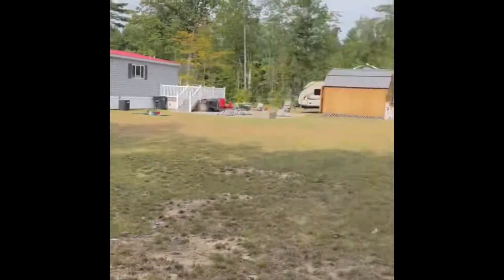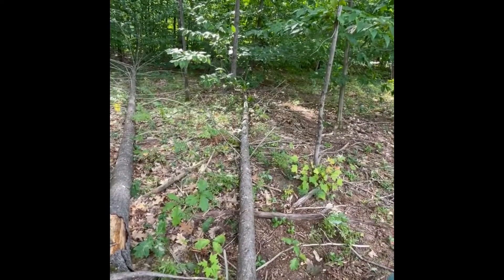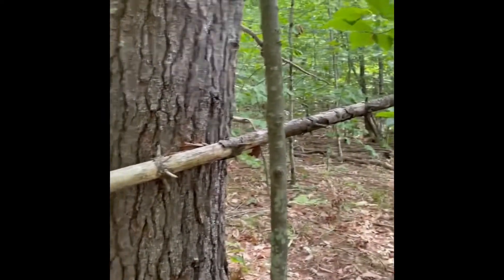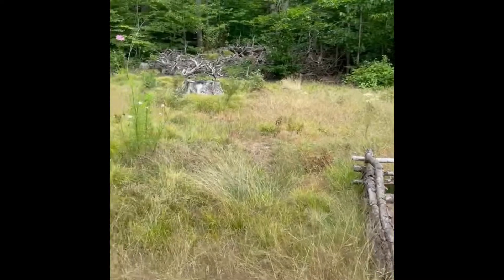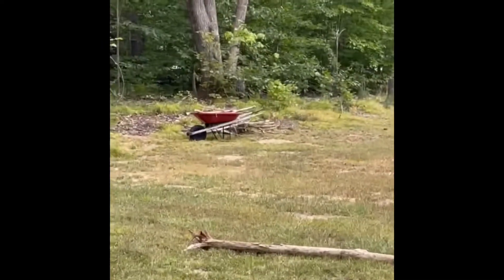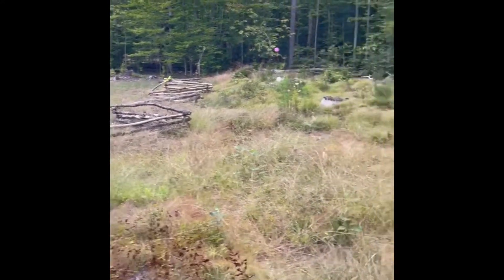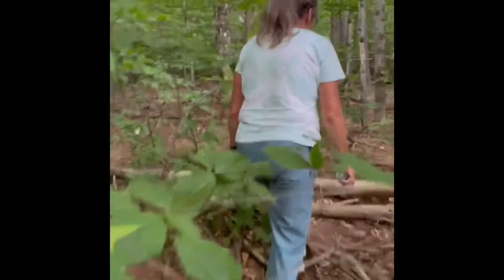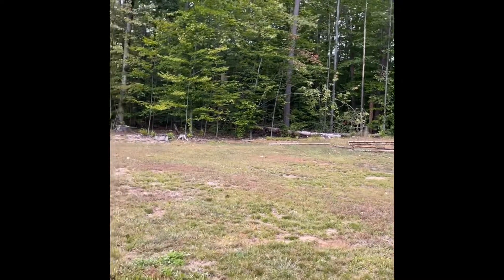Building a Rustic Fence Using Blowdowns